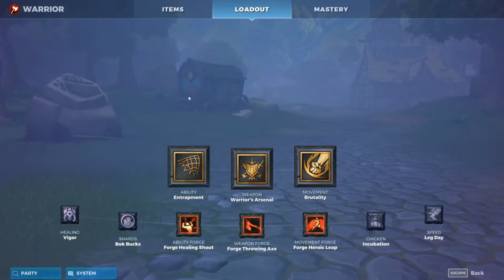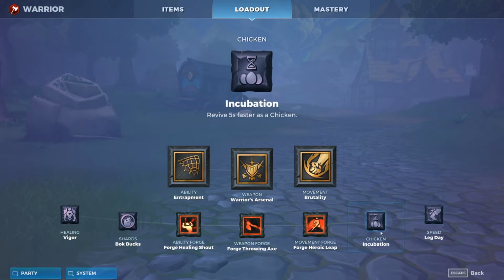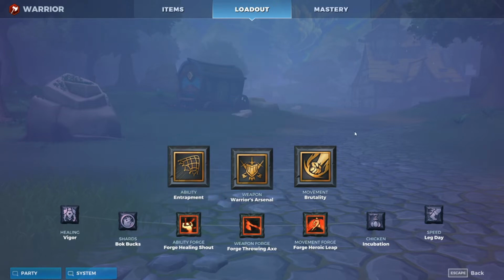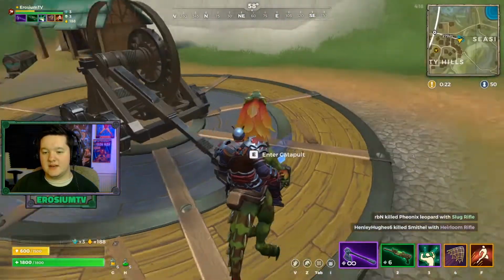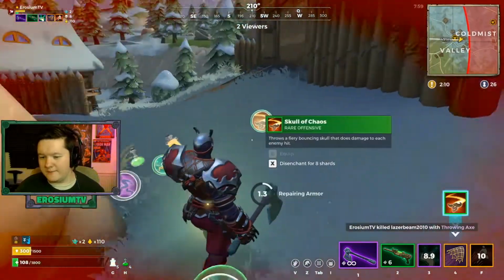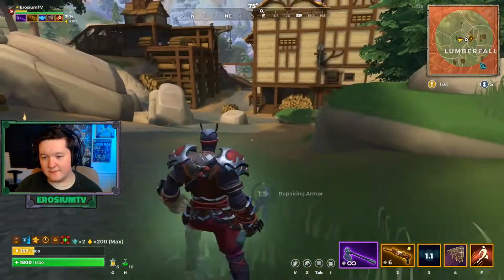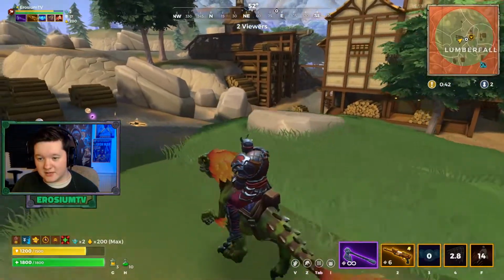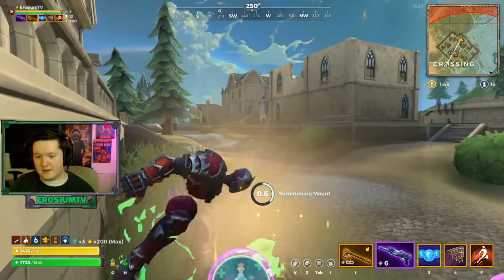AXE Warrior Guide | Realm Royale | Tutorial | Axe Build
The Realm Royale Warrior Axe build is INSANE! AXE Warrior Guide | Realm Royale | Tutorial | Axe Build

- Setup! -
► GAMING PC
► GAMING MONITOR 144hz
► GRAPHICS CARD
► RING LIGHTING
► STREAM DECK
► GAMER MUG

- Discord - Click this link to join the SMASH gaming discord! This discord is a really positive community full of geeks and gamers ready to hangout whenever!

Socials

Support me? -  help me reach my goal of full time streaming!